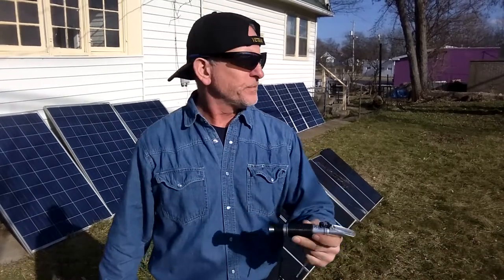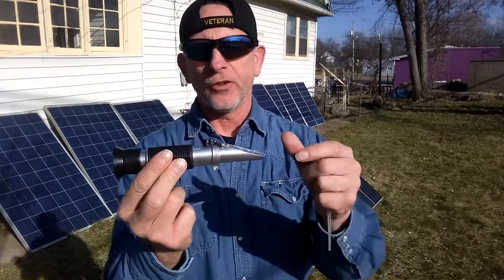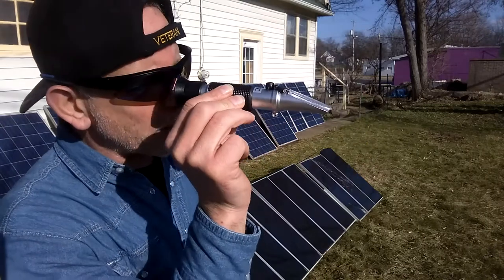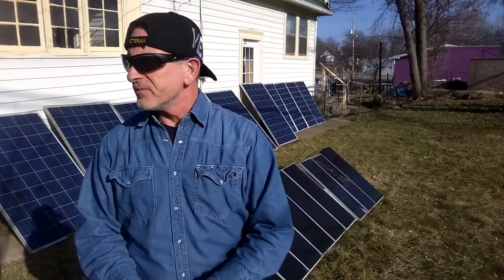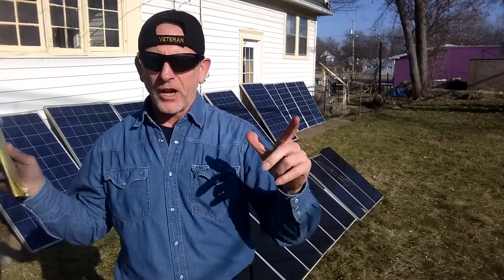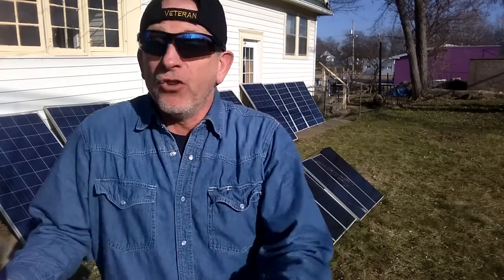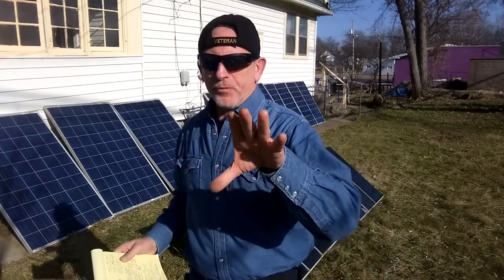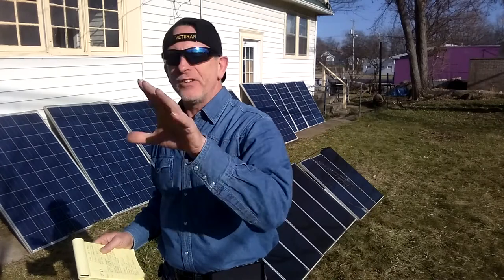Refractometer / Shout Out # 11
Shout Out # 11